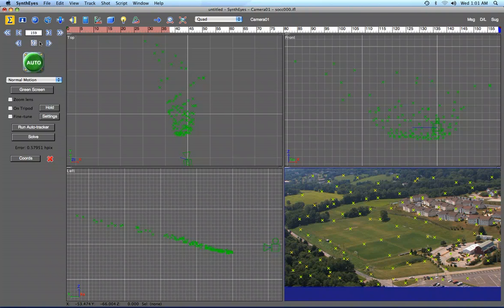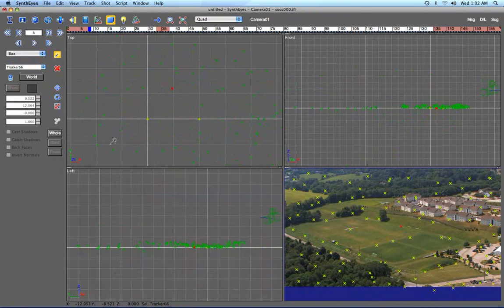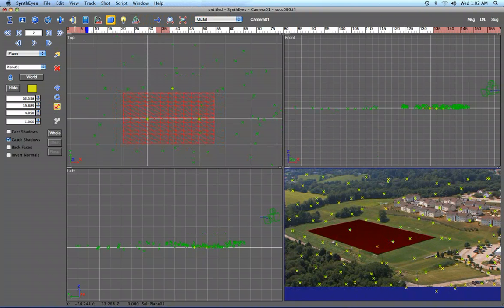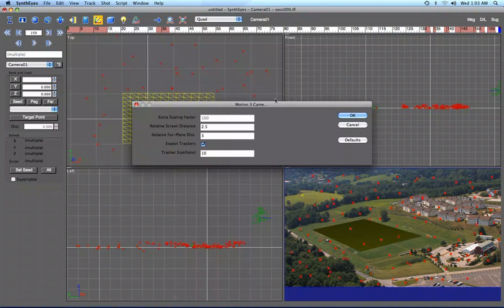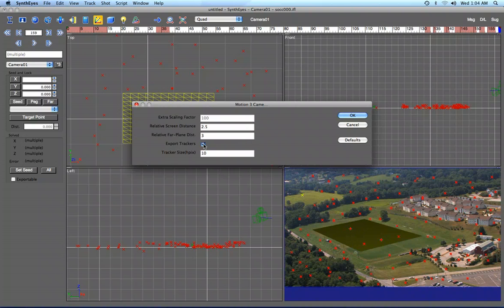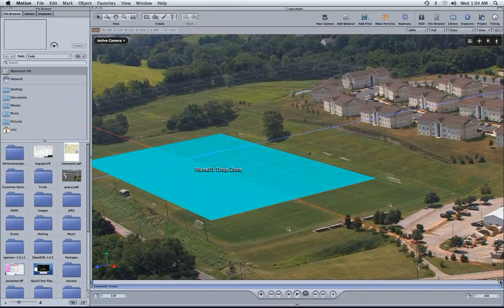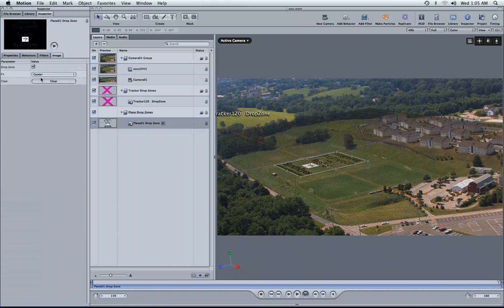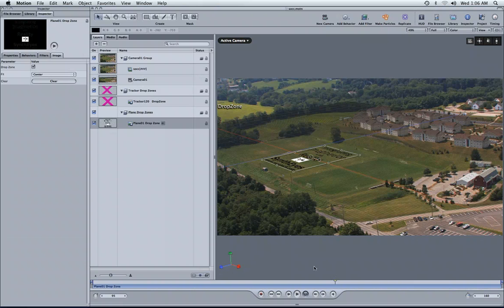A Motion 3 in 3D Example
SynthEyes can export to Motion 3 as a 3-D scene. Not only cameras and trackers can be exported, but planes as well, which appear as Drop Zones in Motion. A special script in SynthEyes adjusts the aspect-ratio of planes in SynthEyes to simplify handling in Motion.